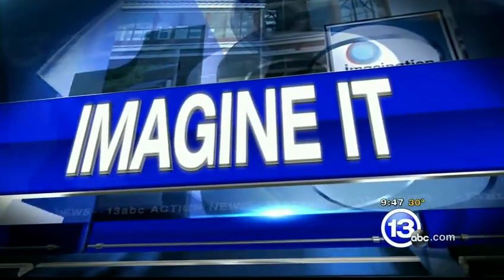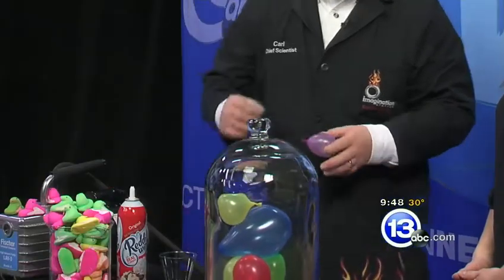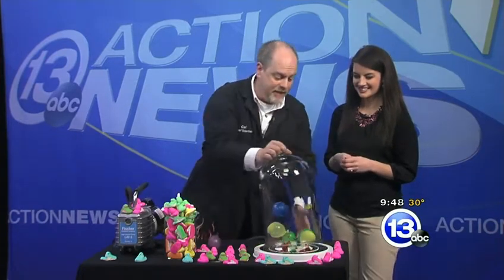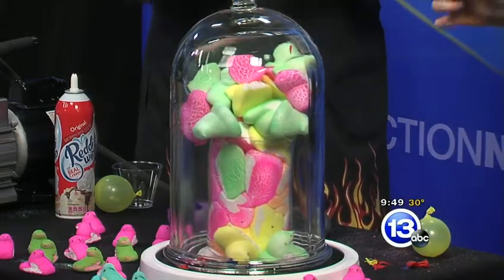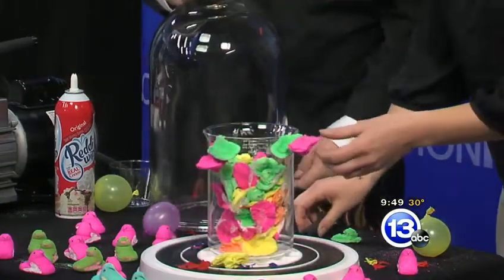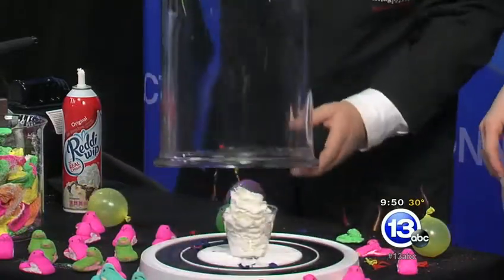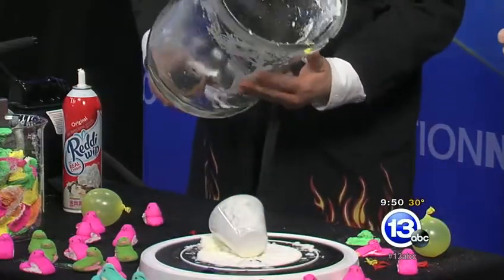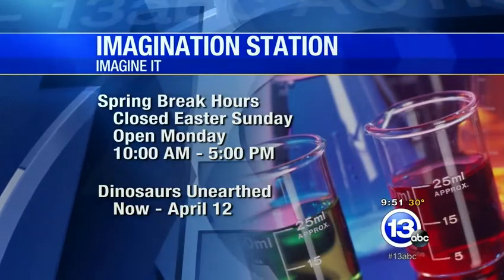Peeps in vacuum chamber